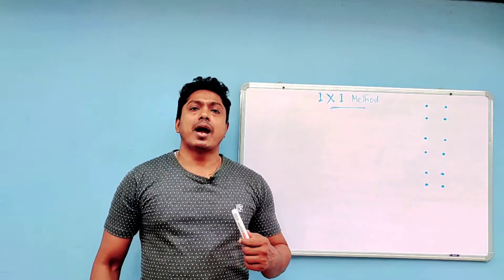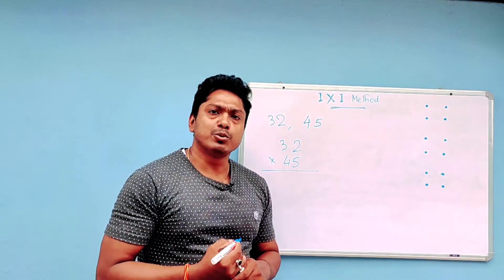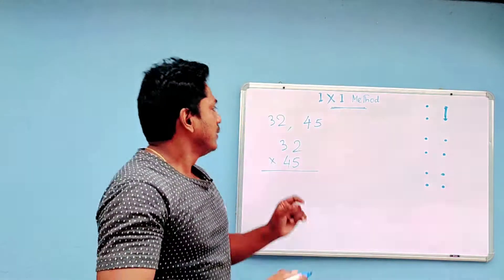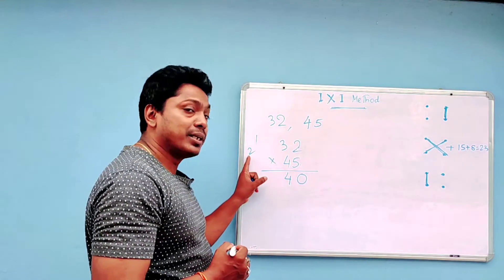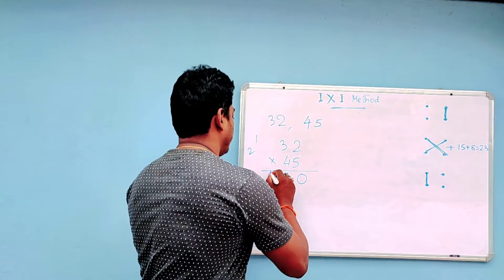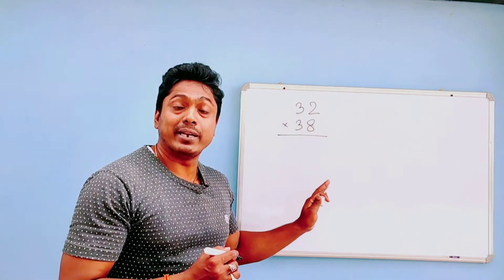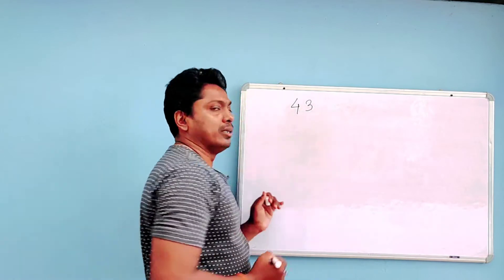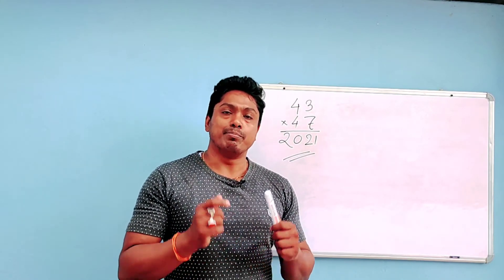Multiplication of two digit number in No Time//Learning Math//BDN.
Please, show Love.